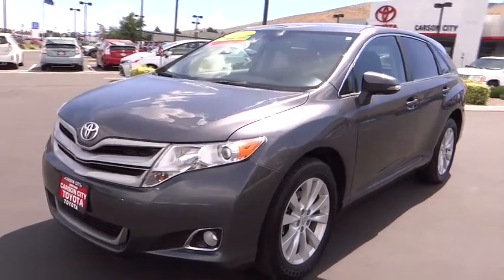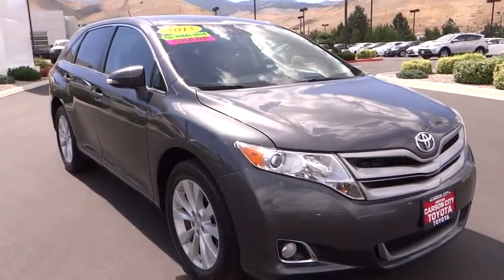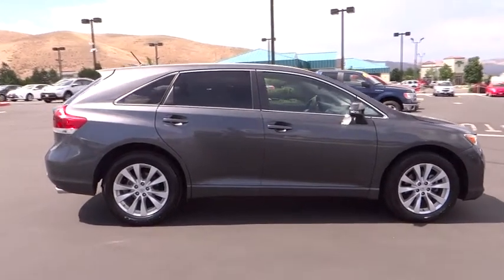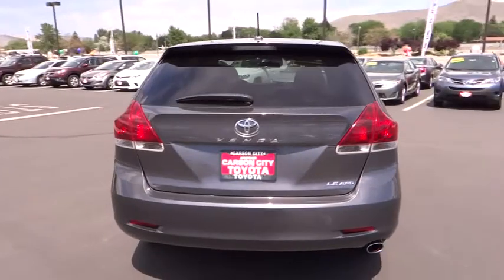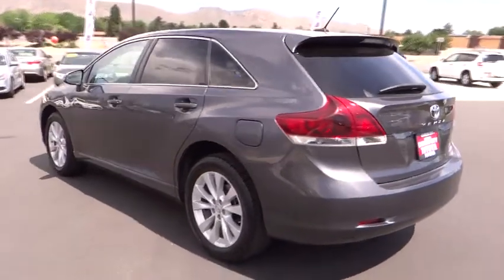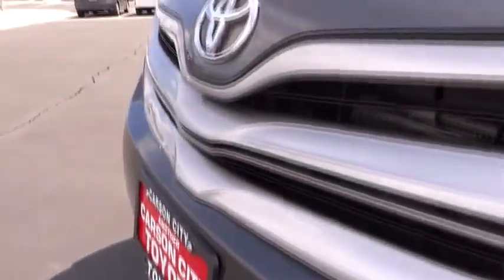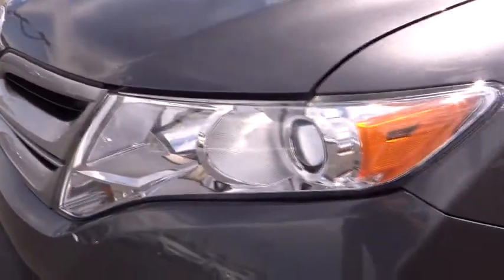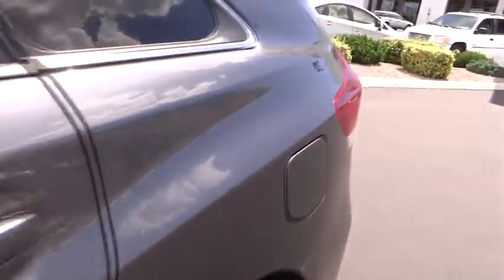2013 Toyota Venza Carson City, Reno, Northern Nevada, Dayton, Lake Tahoe, NV 138778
2013 Toyota Venza

Come see this 2013 Toyota Venza LE. It has a Automatic transmission and a Gas I4 2.7L/163 engine. This Venza has the following options: Front & rear side curtain airbags w/roll sensor, Compact spare tire, Driver knee bolster airbag, Electric-assist rack & pinion pwr steering, 3.5 multi-function display -inc: clock, outside temp, trip computer, climate settings, Fabric seat trim, Remote keyless entry -inc: remote illuminated entry, Cargo area tonneau cover, Dual illuminated visor vanity mirrors, Cruise control. Stop by and visit us at Carson City Toyota, 2590 S Carson St, Carson City, NV 89701.